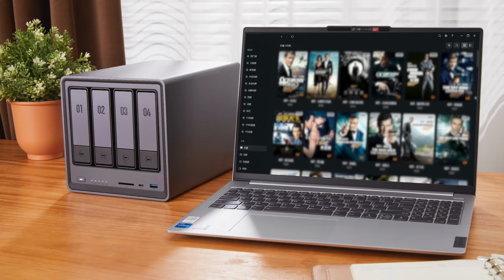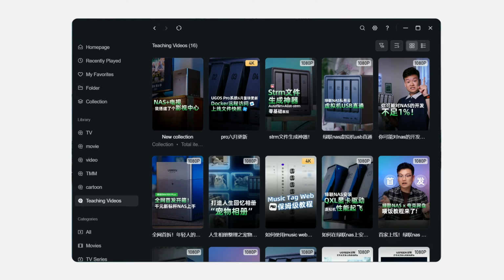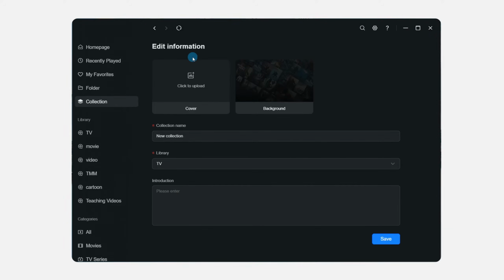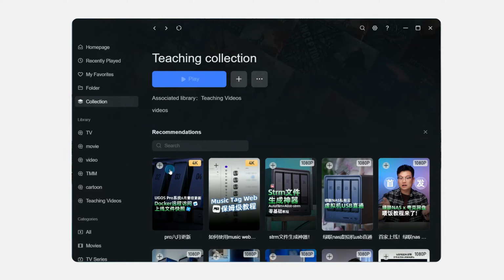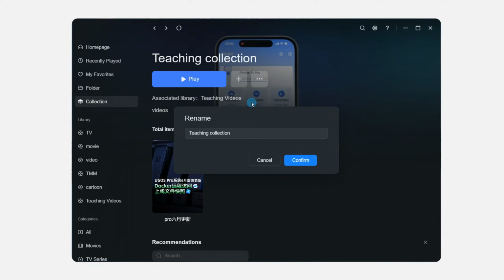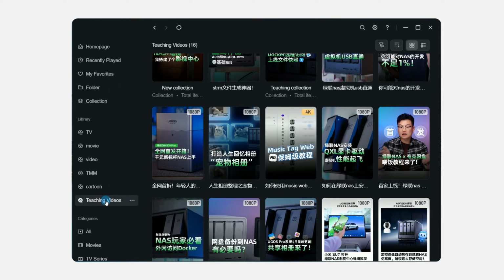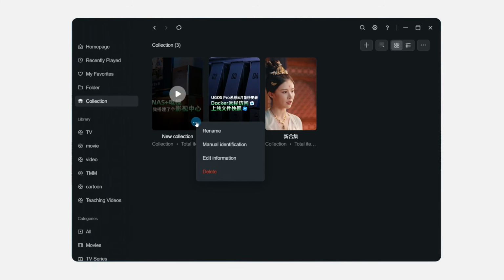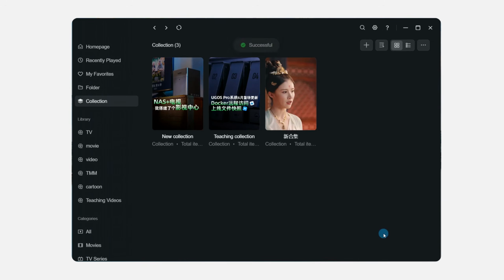UGREEN NASync Tutorial Series - How to use Collections in Theater